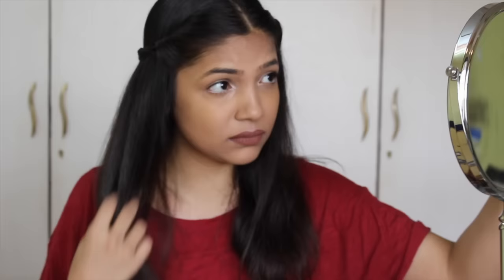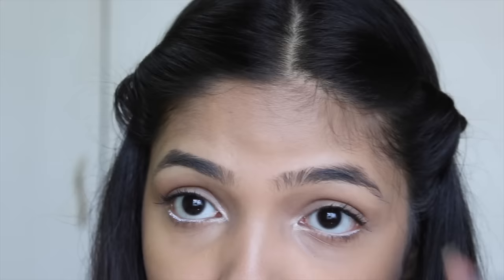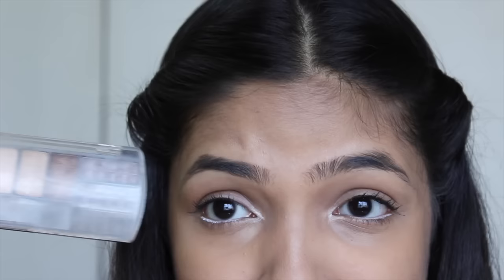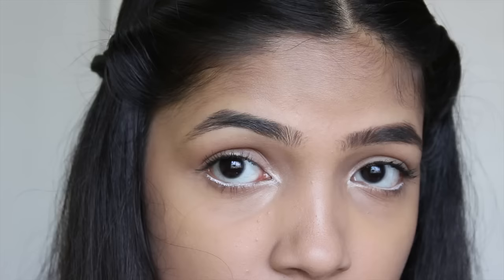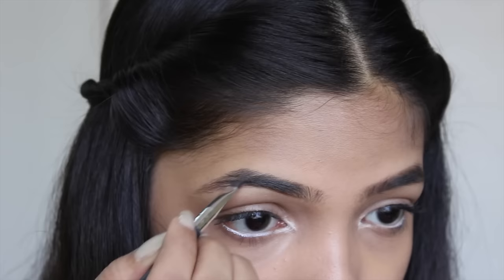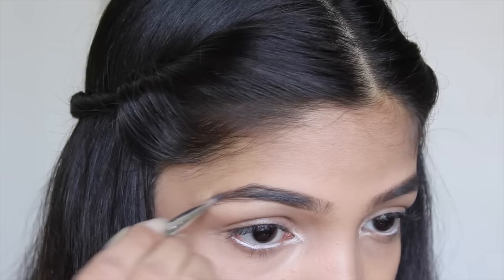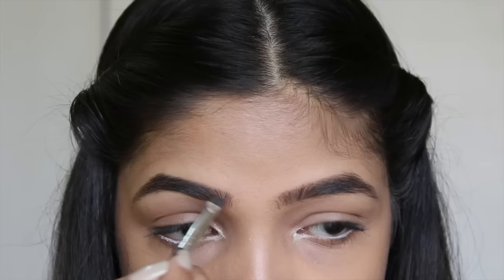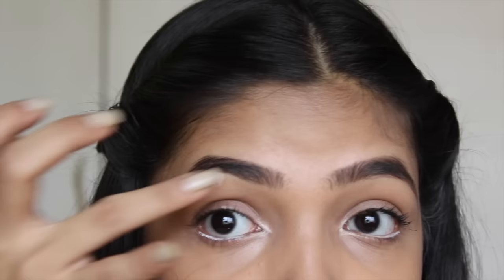Eyebrow Tutorial: for Full & Natural Brows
Hey Beauties!!
So I get a tonnnn of questions and compliments on my brows so here's what I do! This is what works for me and gives me the style of brows I prefer :)

Snap Chat - dsouzakathleen

xoxo
Kathy